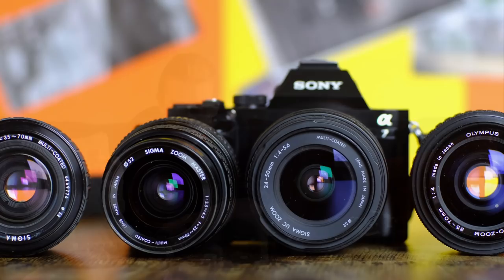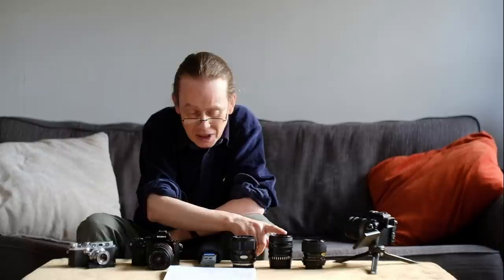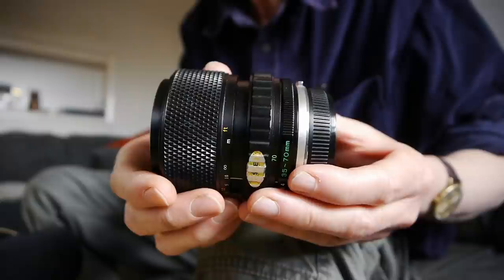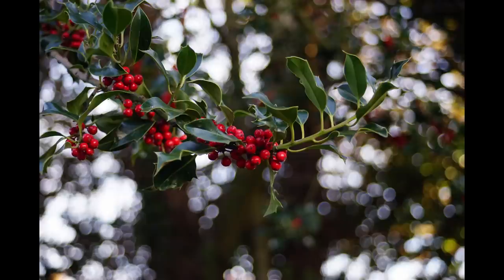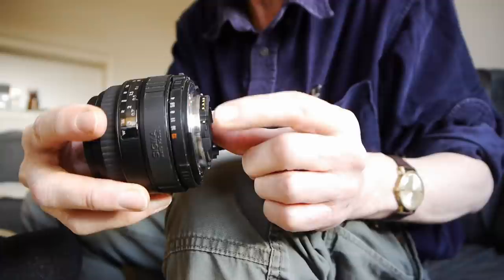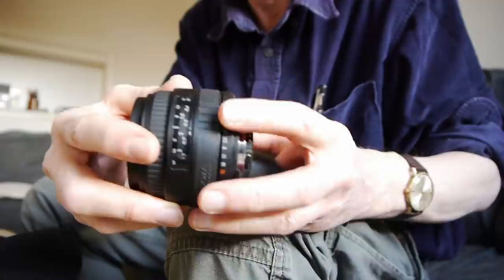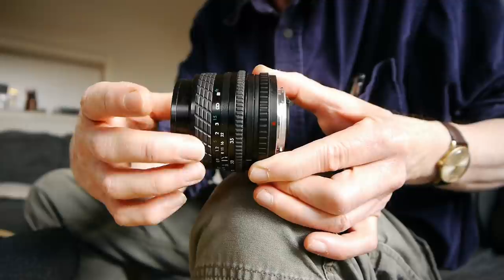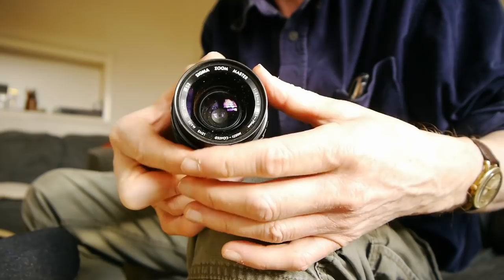Four RAZOR SHARP Short Zooms - For PEANUTS!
Short zooms are REALLY useful lenses, and this week I put four of them through their paces! These very affordable lenses have all really surprised me by the quality of the images they can make, and I've really enjoyed using them! Simplicity is often the key to creativity, and these lenses are not short of it - but they're very capable too.

This week's lenses are: 1) Olympus Zuiko f4 35-70mm, 2) Sigma Zoom Master f2.8-f4 35-70mm, 3) Sigma Zoom Master f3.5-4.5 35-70mm and 4) Sigma UC Zoom f4-f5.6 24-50mm. One of these lenses comes out on top - but only just! Check out the video to find out which one's right for you!